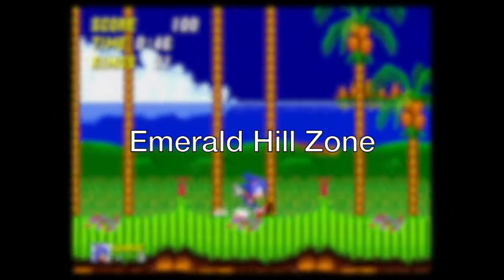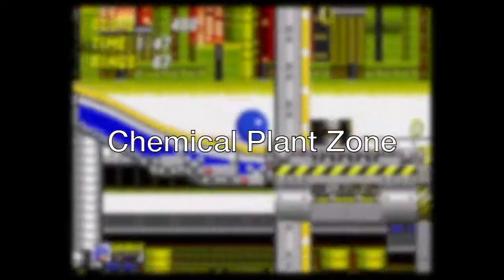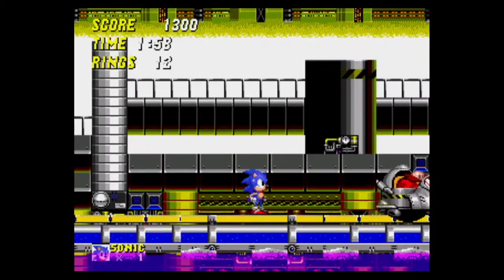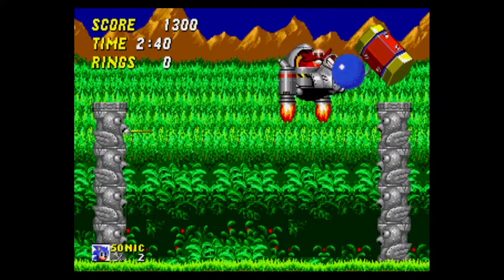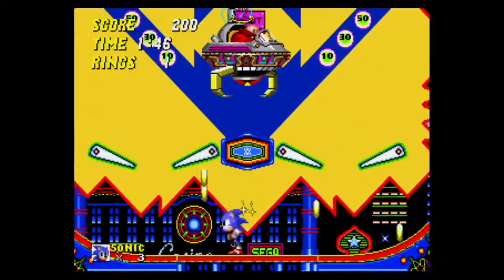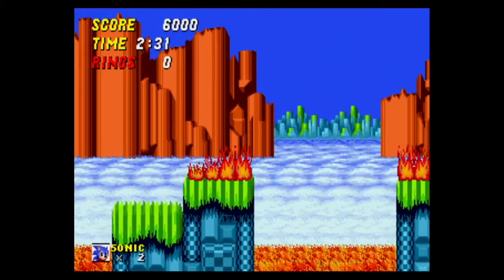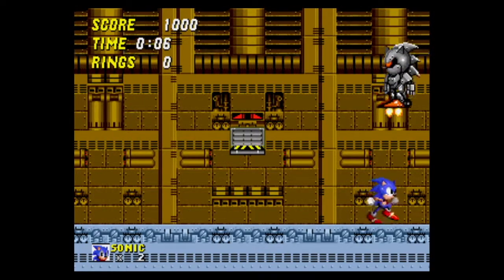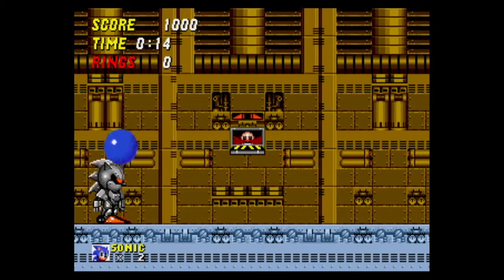Here's the Deal: Sonic the Hedgehog 2 Robotnik Battles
Here are my thoughts on the Dr. Robotnik boss battles in Sonic the Hedgehog 2! Well, the Genesis one, not uh... not the Game Gear. We go through each battle one by one and hopefully share a laugh or two. Sonic Two, that is.

Music featured: Mystic Cave Zone 2-Player